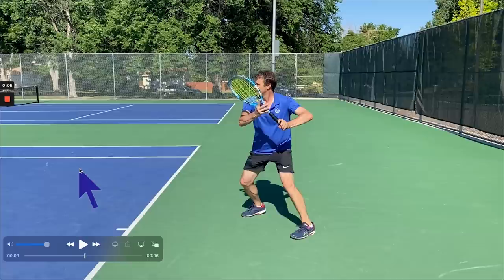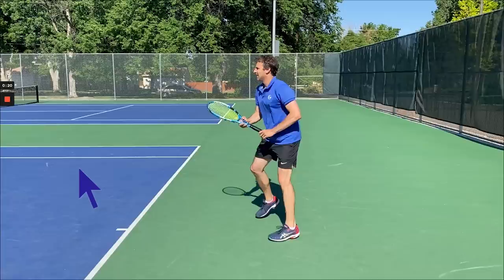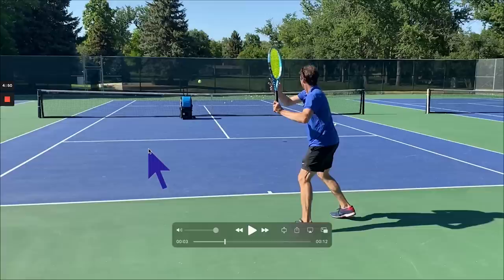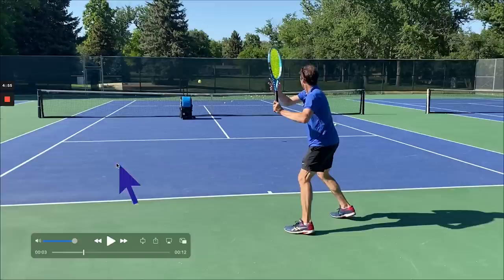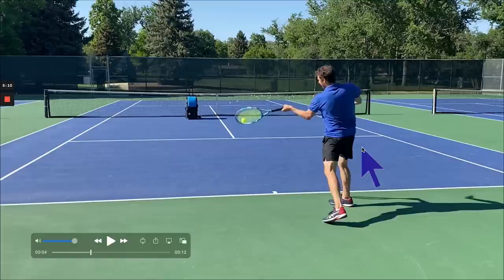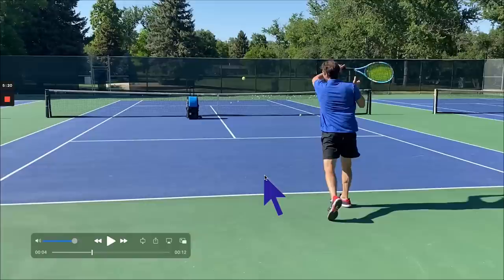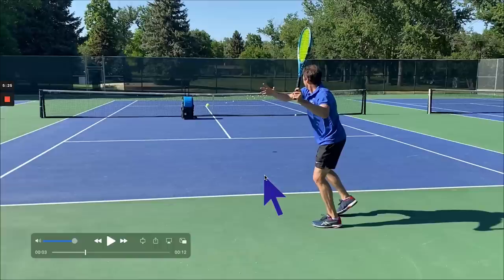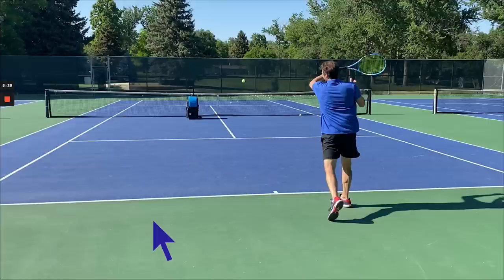How To Get A Better Forehand Backswing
Today, I will share a simple tip on how to get a better forehand backswing. This will make your tennis forehand technique more compact, and help you deal with fast balls efficiently like the tennis pros.

0:00 Intro- How To Get A Better Forehand Backswing
0:50  Jeff Salzenstein Forehand Technique
2:48   Jeff Salzenstein Forehand Back View
4:25   Forehand Backswing Mistake Side View
5:35   Forehand Backswing Mistake Back View
6:47   Fix Your Forehand Backswing Side View
8:16   Forehand Backswing Technique Back View
9:34   Learn 3 Forehand Amateur Mistakes

🎾🔥 How To Get A Better Forehand Backswing Checklist 📖:

✔️ 1- Keep your elbow away from the body on the first move.
✔️ 2 -Keep your racquet to the side of your body on the forehand backswing
✔️ 3- Focus on catching your racquet on the finish

📖🎾 Learn 3 common myths that could be crippling your tennis forehand potential.